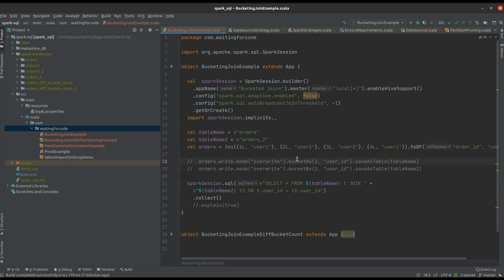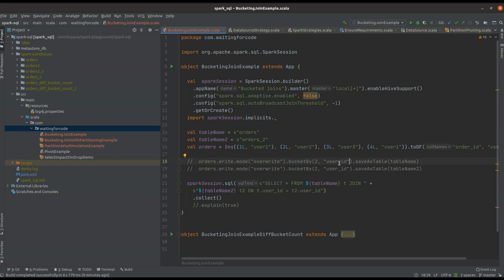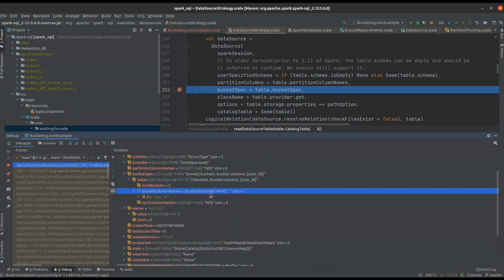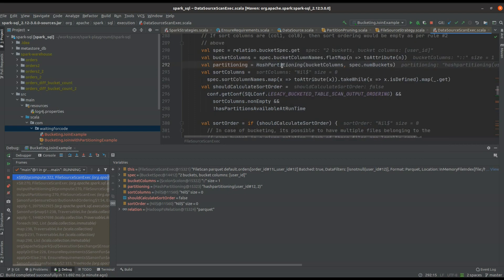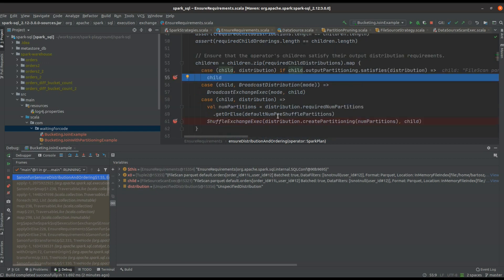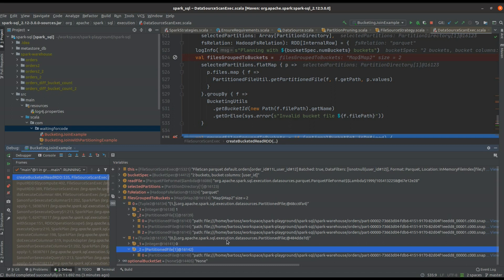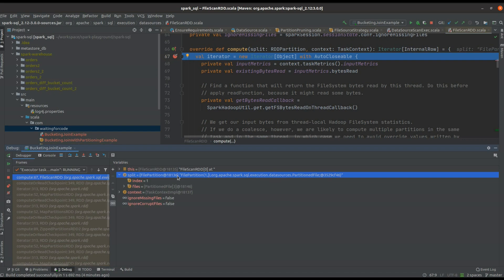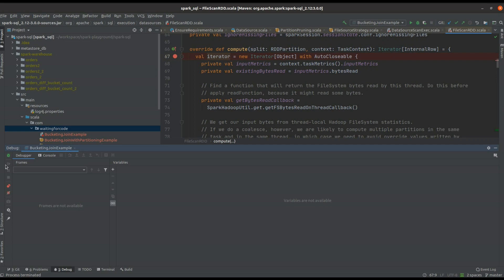Apache Spark SQL and bucket-based joins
For more details, check the "Bucket-based joins"